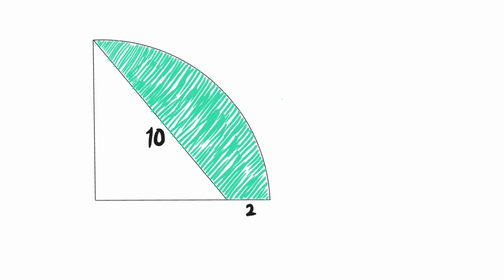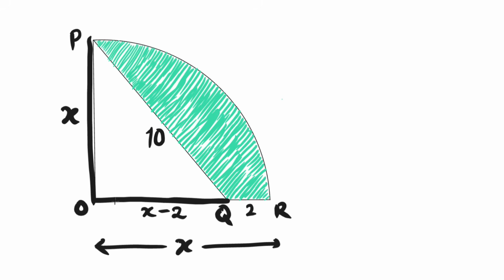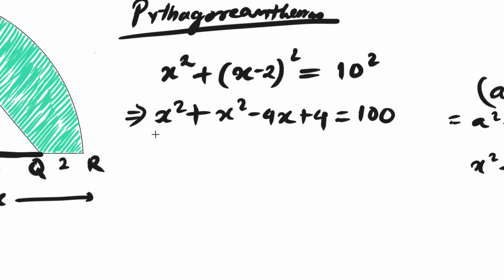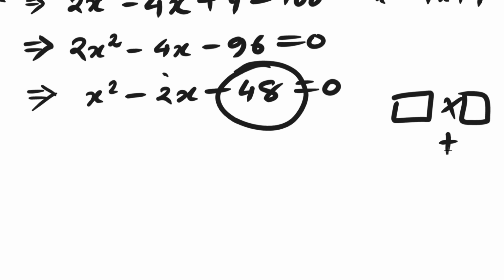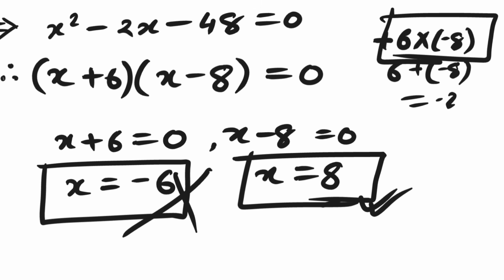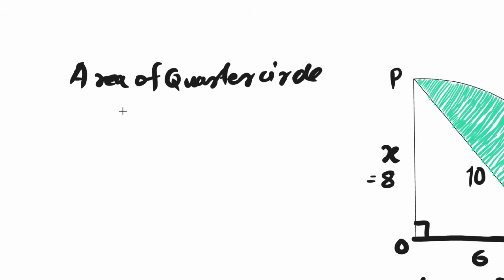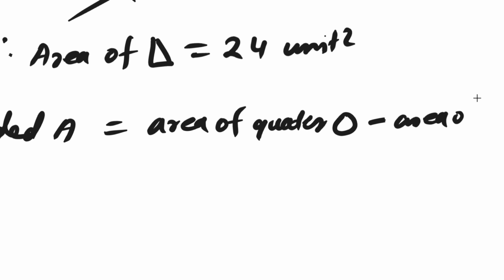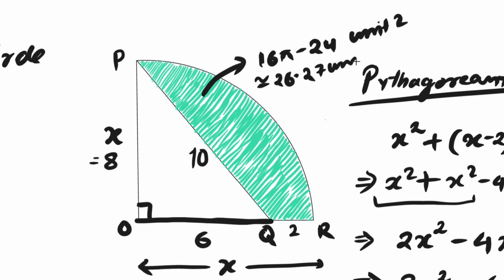A Simple Solution That Catches Many Students Off Guard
Can you find the shaded area inside this quarter circle? In this geometry puzzle, we use the Pythagorean Theorem, quadratic equations, factoring, circle area formulas, and triangle area concepts to solve a challenging math problem step by step. Perfect for Geometry, GCSE, SAT, ACT, AP Math, Olympiad preparation, and anyone who loves brain-teasing mathematics. Watch until the end to see the elegant shortcut that reveals the exact answer!